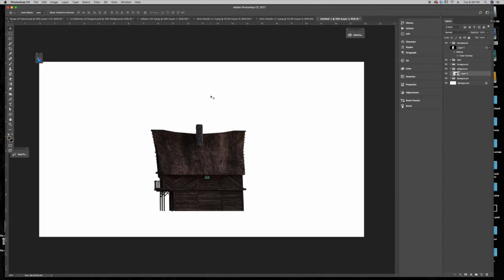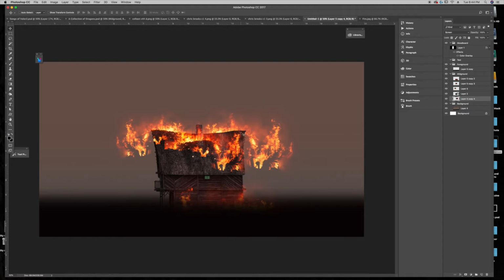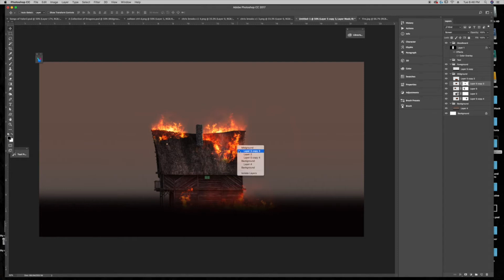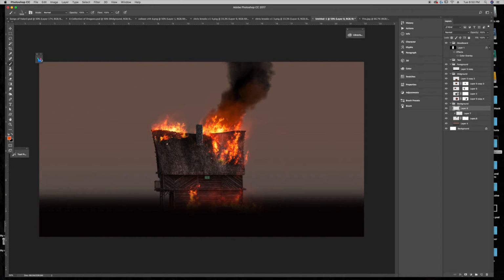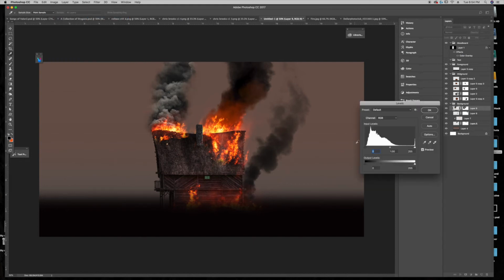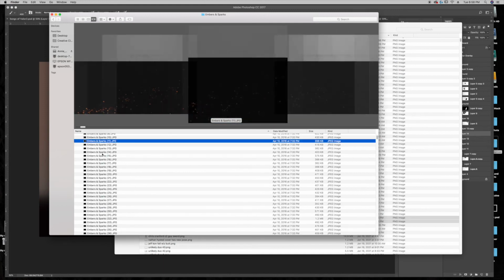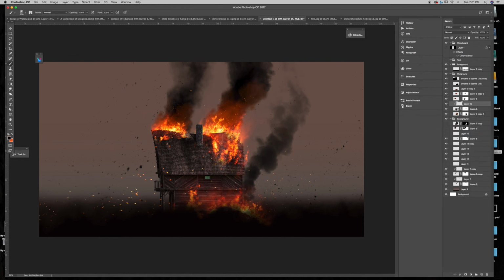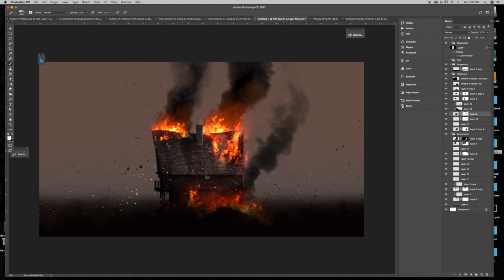How I use Fire in Photoshop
This is how I use fire in most of my covers. I use the example of setting a house of fire but the tricks and tips here can be used a cross a multitude of situations that incorporate fire!